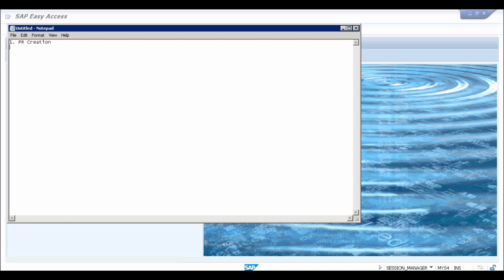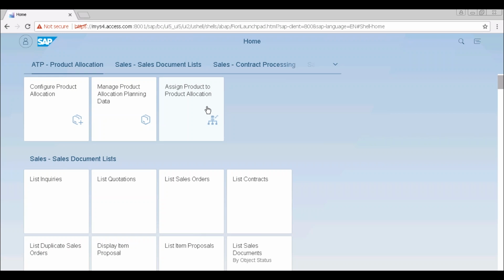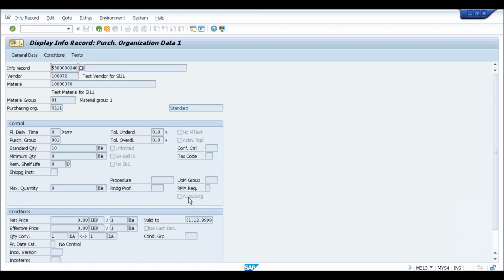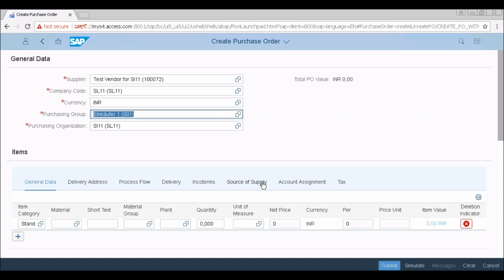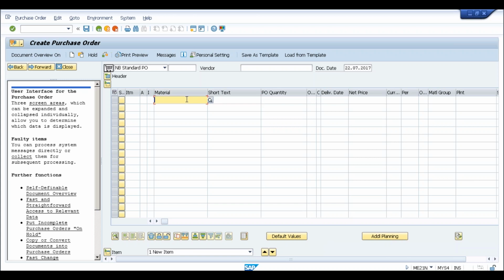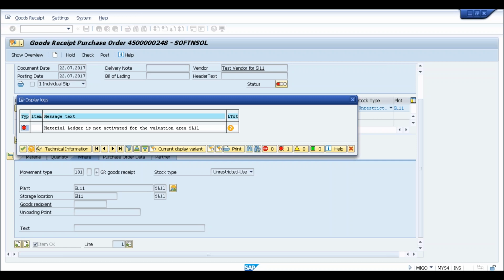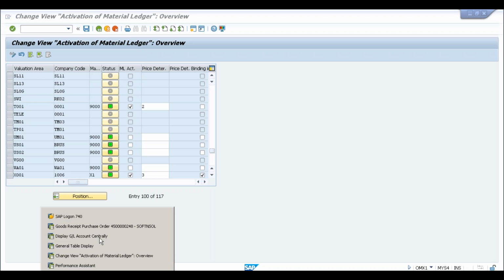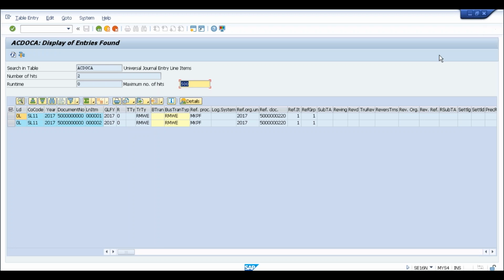SAP S4HANA Logistics || 9. Procurement - PR & PO Creation